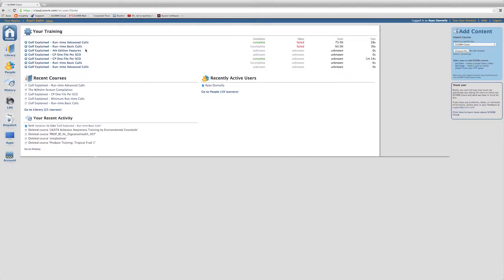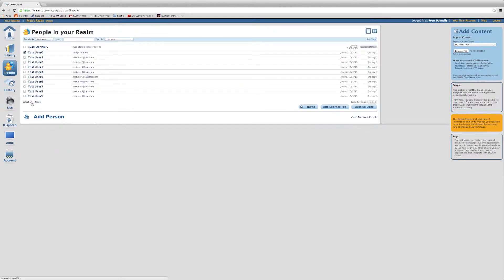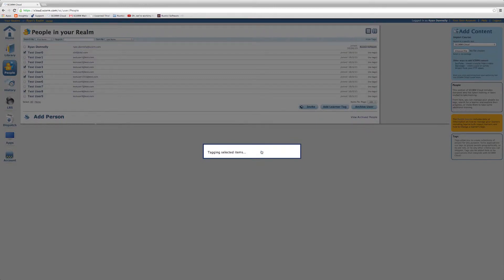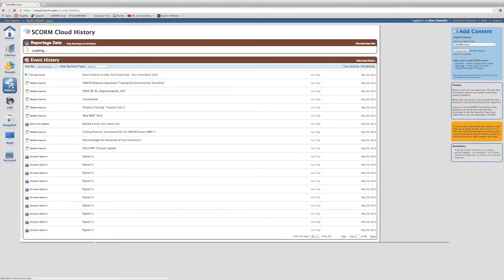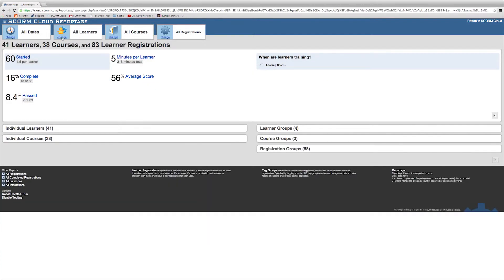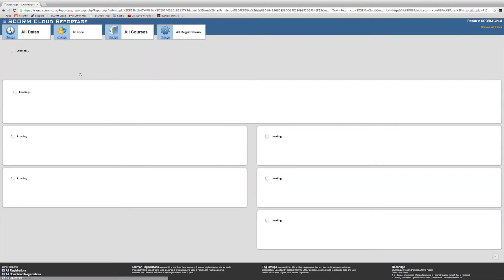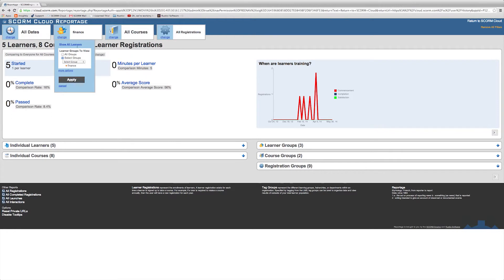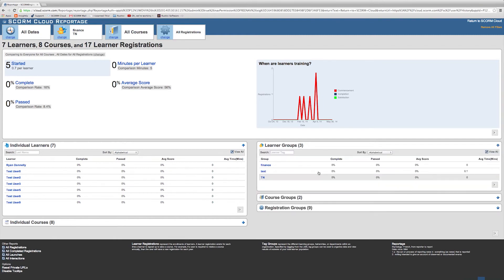Scorm Cloud Tagging 1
By using the tagging feature in SCORM Cloud, you can pull customized reports in the Reportage screen. This allows you to exclude certain criteria to pull data about isolated groups.

RusticiSoftware.com